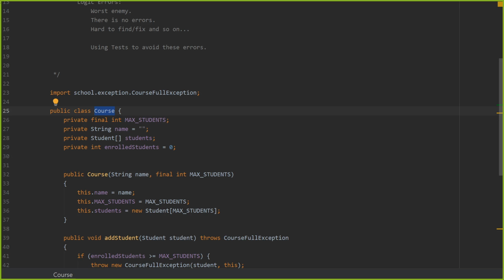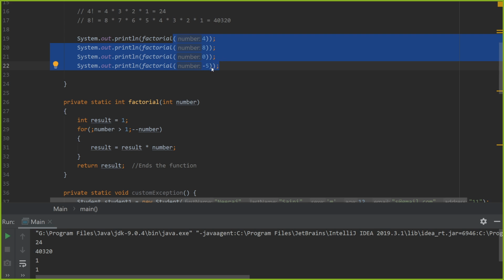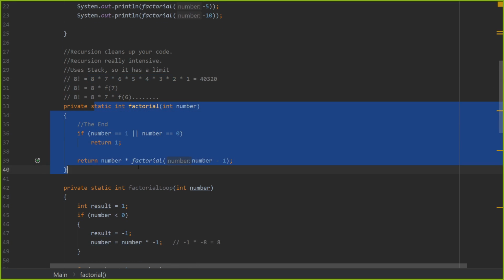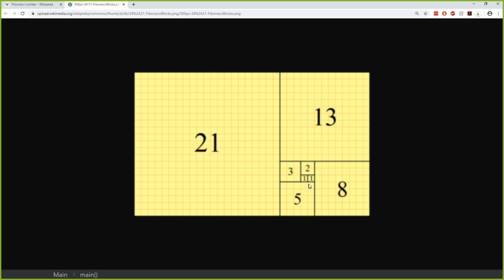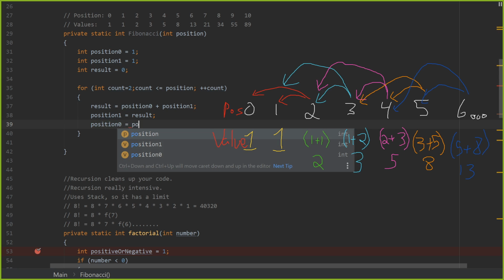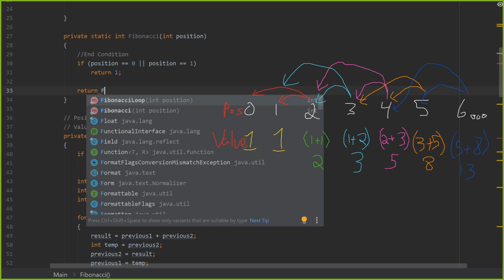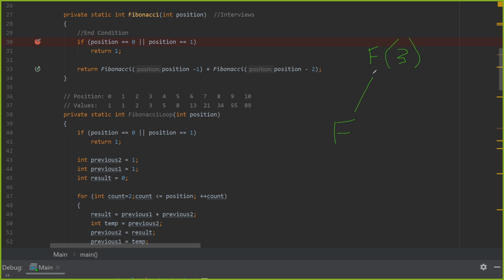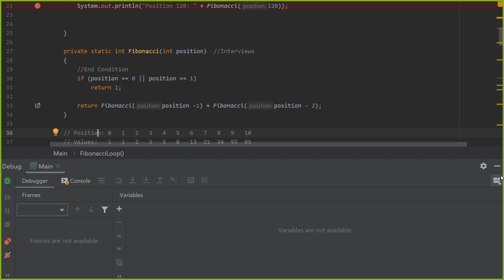8 - Java Review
Description to come later.